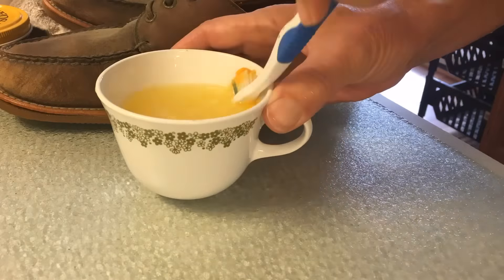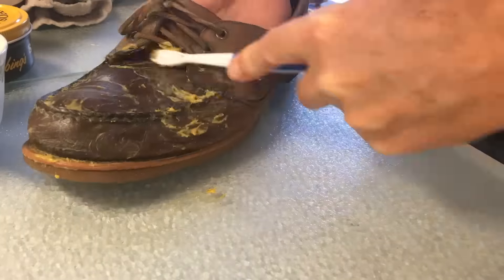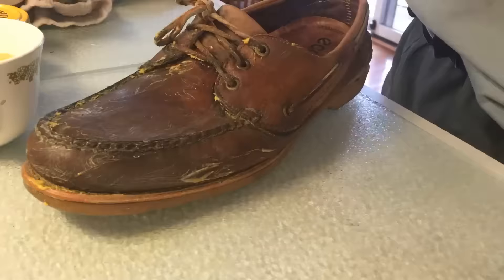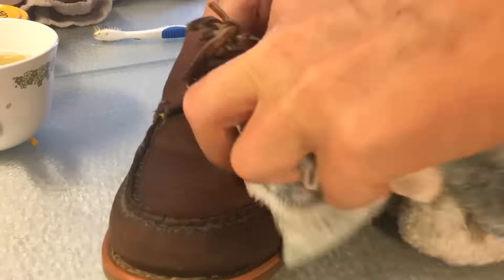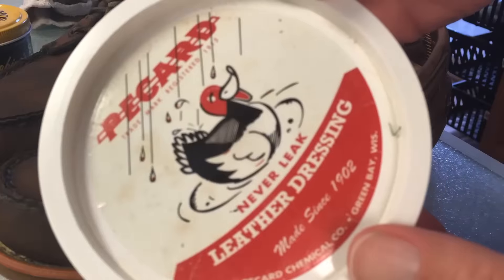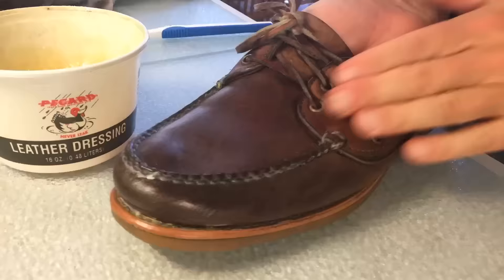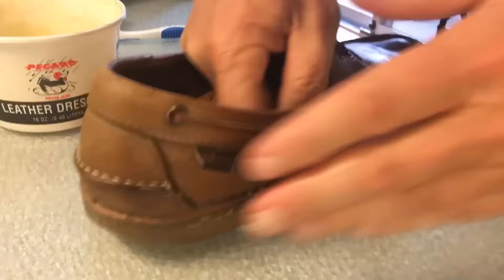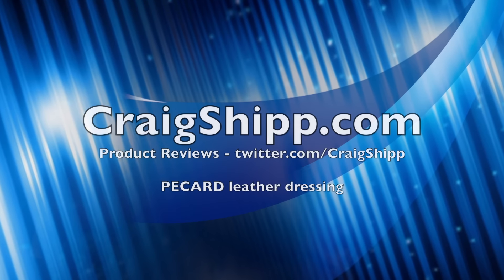Pecard Leather Dressing on USA made Sebago Boat Shoes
In this time lapse I clean some old USA made Sebago boat shoes with   Fiebings Saddle Soap and then treat the leather with Pecard Leather treatment.